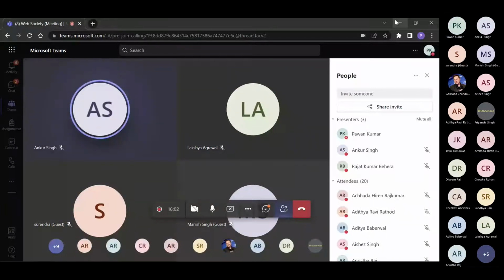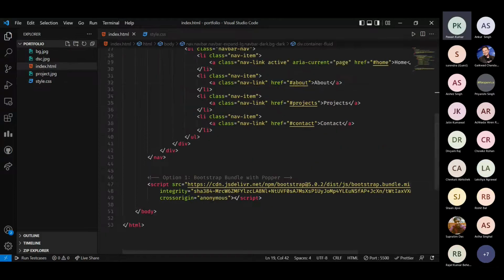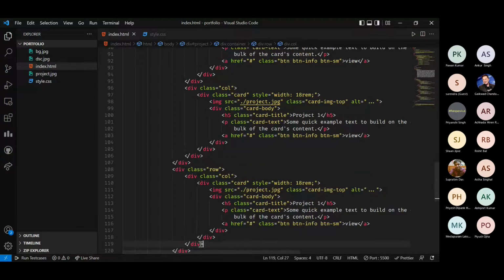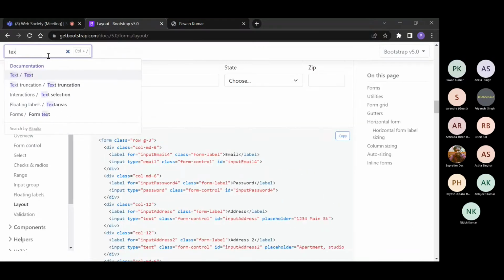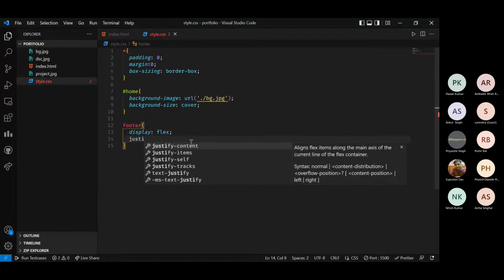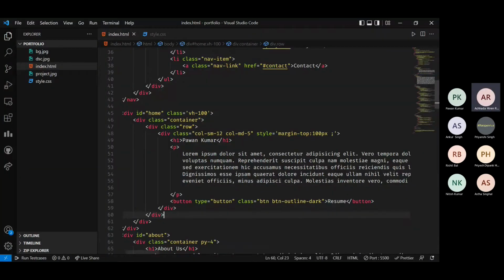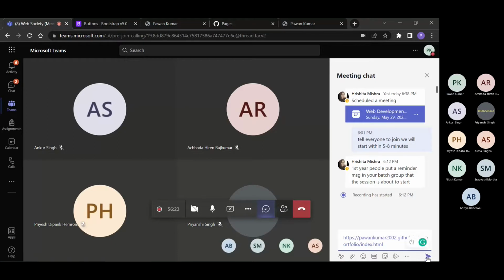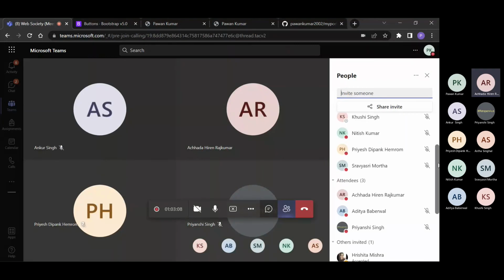Web Session -1 || 2022 || DSC IIT Patna